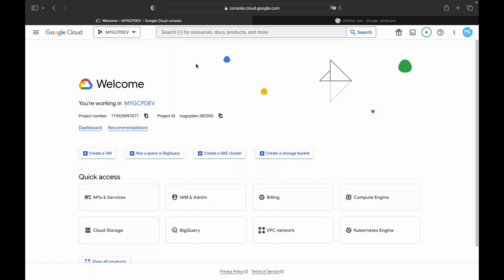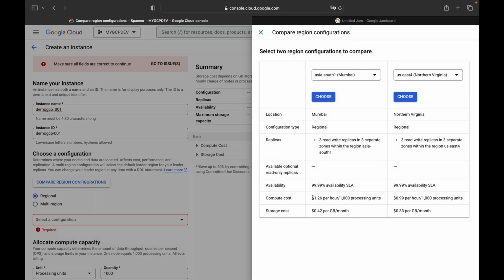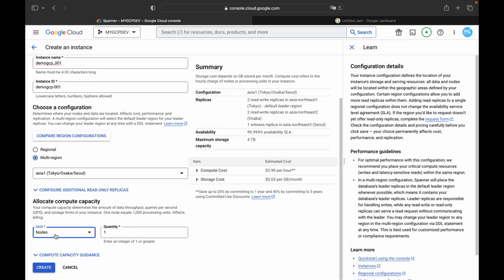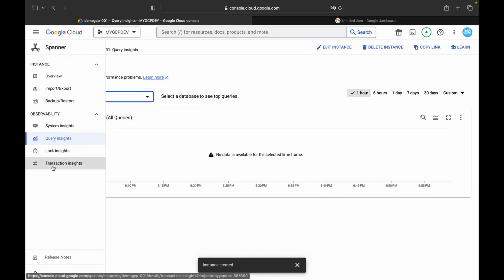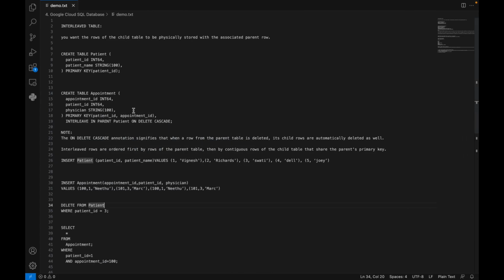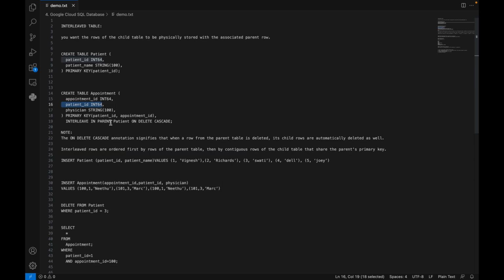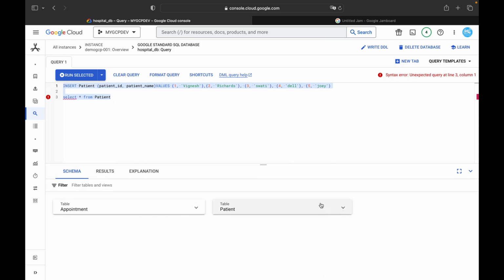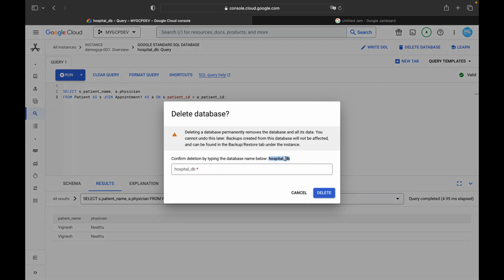Lab on Cloud Spanner through Console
Lab on Cloud Spanner from console with simple use case.

Steps Involved:

1. How to create spanner instance through console
2. How to create table called Patient & Appointment? What is the relation between the tables?
3. What is INTERLEAVED TABLE?
4. A simple use case explaining this scenario
5. Deleting the instance